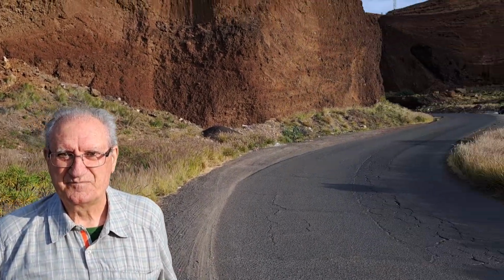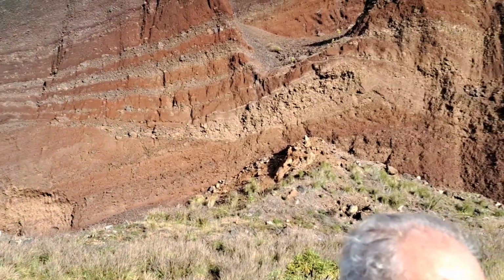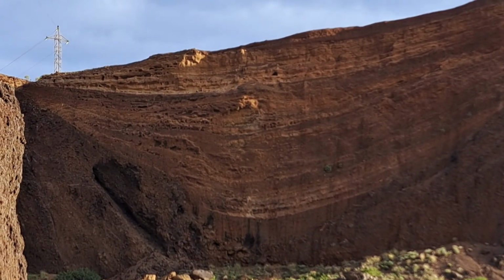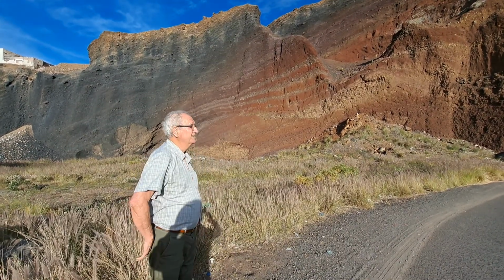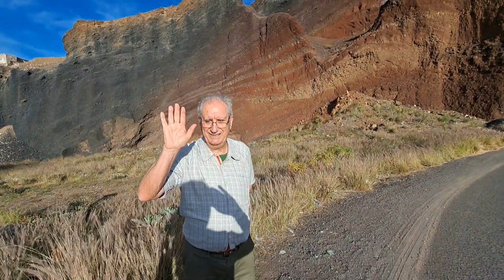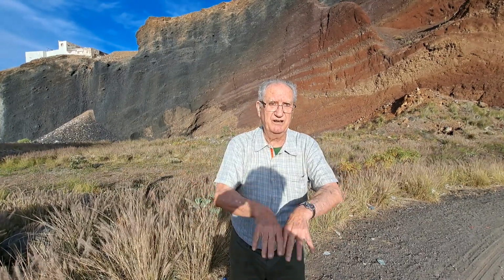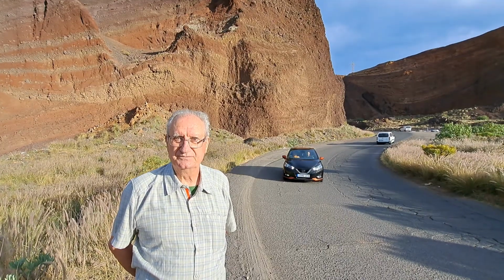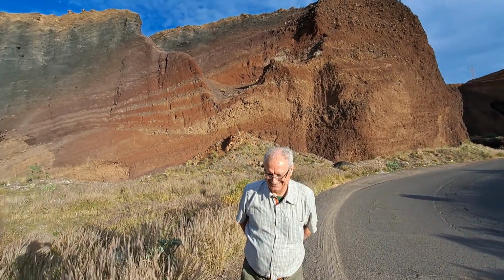The Big Lapilli Quarry at Mna Taco, Tenerife